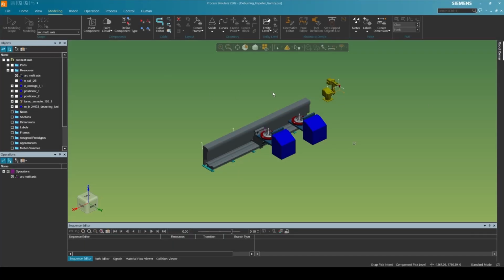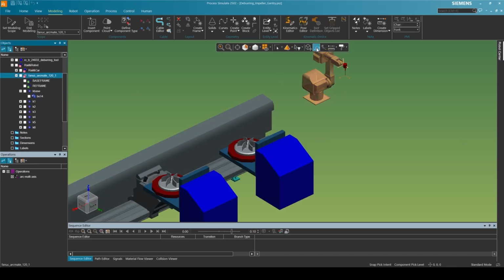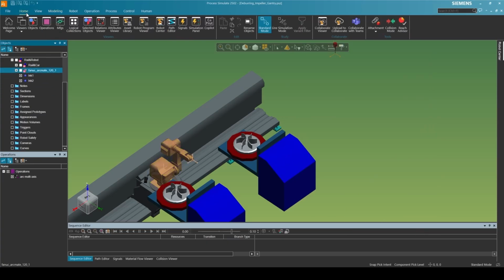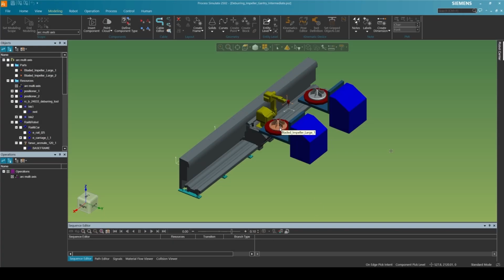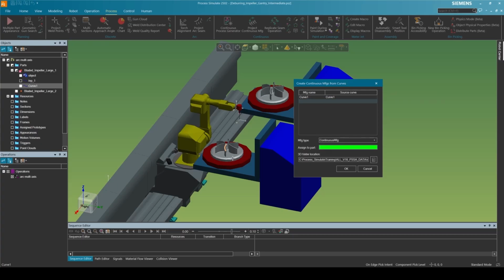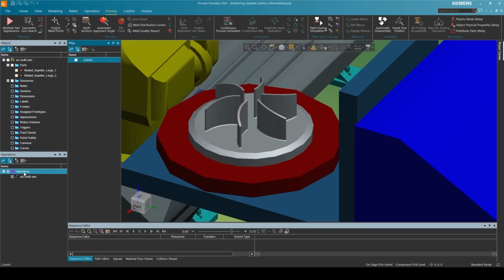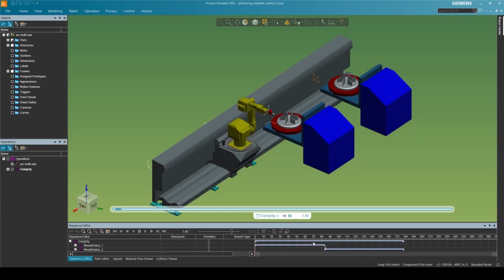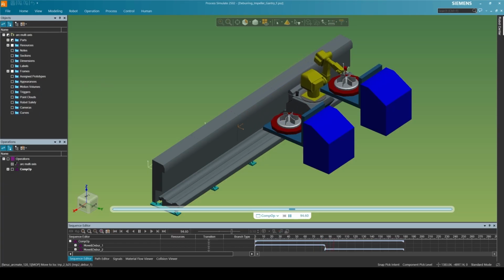Tecnomatix: Robotic Deburring with 7th Axis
In this video, we demonstrate how to create a compound machining operation in Tecnomatix Process Simulate using a robot mounted on a track (7th axis). By simulating and programming this workflow, manufacturers can optimize their robotic cells for precision, efficiency, and repeatability before moving to the shop floor.

You’ll see how Process Simulate helps with:

• Programming robots for machining and deburring operations
• Leveraging a robot on a track for extended reach and flexibility
• Validating feasibility and cycle time in a virtual environment
• Reducing errors and costs by testing setups before physical deployment

Whether you’re in aerospace, automotive, or general manufacturing, robotic deburring with Tecnomatix makes it easier to improve product quality and streamline production.